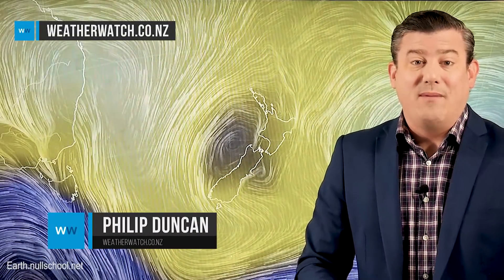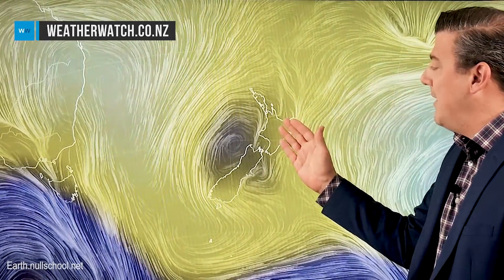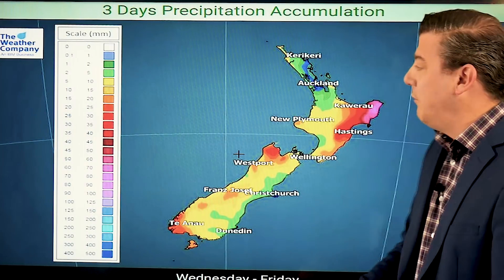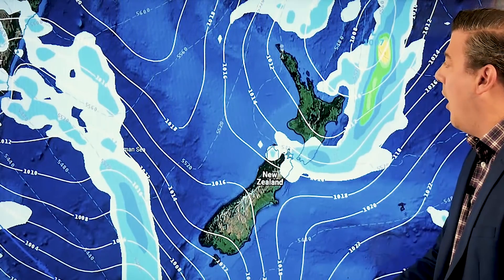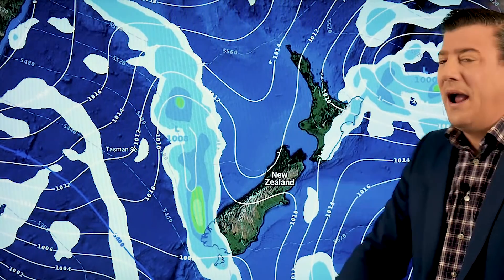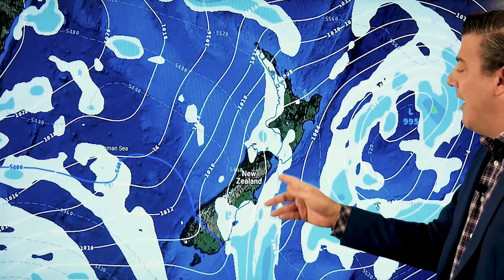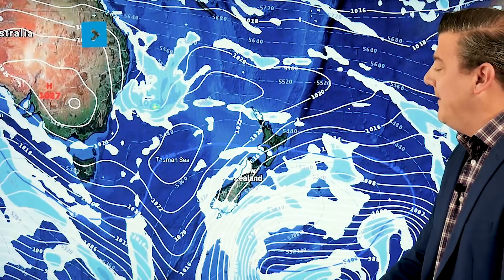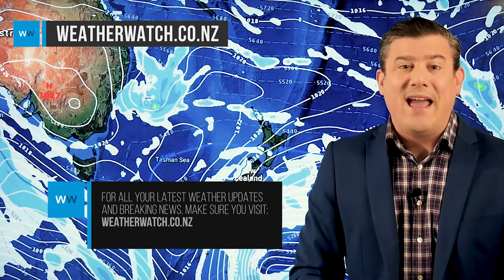NZ forecast until Monday - a couple of cold fronts on the way (12/06/19)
We have very little in the way of extreme weather this week but a couple of cold fronts, a weak low, and some warmer than average weather are all in the mix.
Basically, a weak low will cross the North Island today and tonight and bring some very patchy hit and miss rain and showers to the North Island. Heaviest falls look to be around East Cape and Gisborne.
Winds are fairly light in many regions but south to south westerlies this weekend look to pick up.